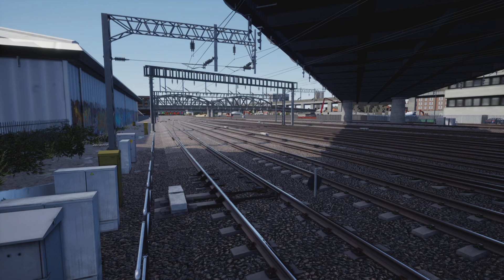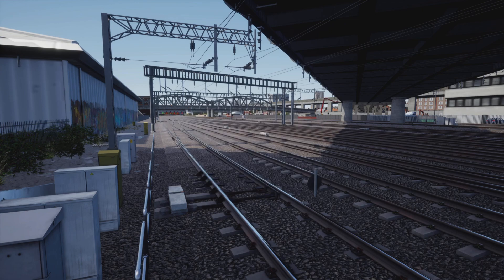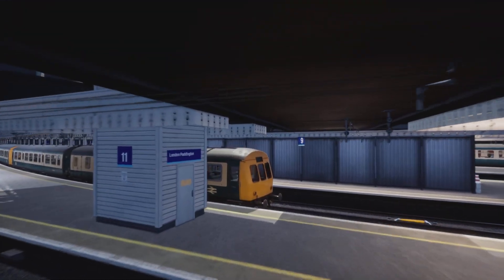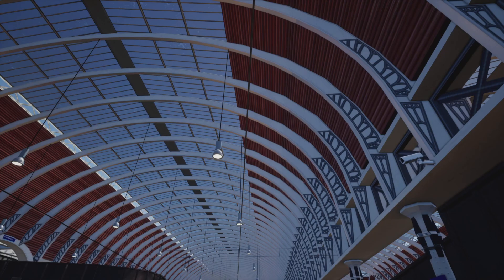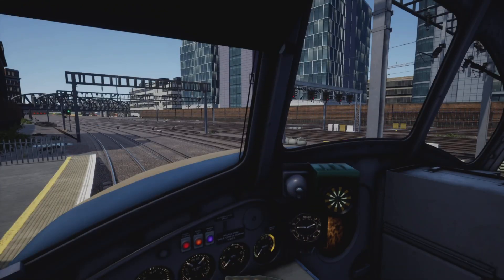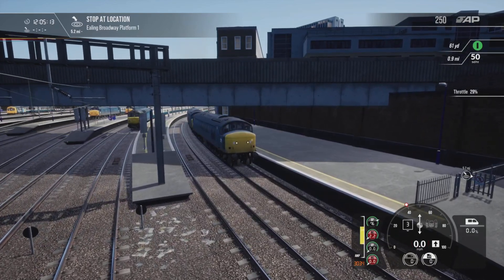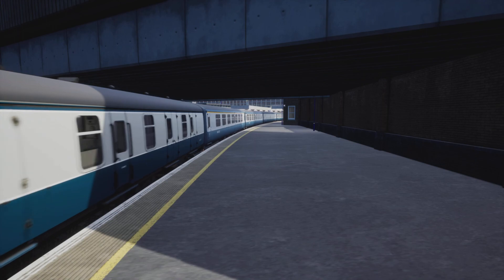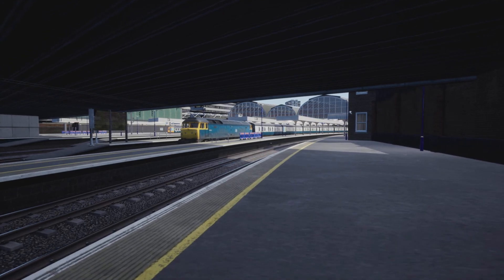Train Sim World 2 - UPDATE to the ROADMAP Update - Track-IR Support + Great Western 1970s Blue Era!!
So, we had our Roadmap update last week, which had a few issues where items were in the wrong place, and prematurely added to released (eg LGV). But yesterday, there was an UPDATE to the Update with 2 new additions to "In Planning"!!

- Track IR Support (will this be for console too?)
- Great Western 1970s - Blue Era with a whole new timetable to choose between the GWR era and the Blue BR era!! (Multiple Timetable support!!)